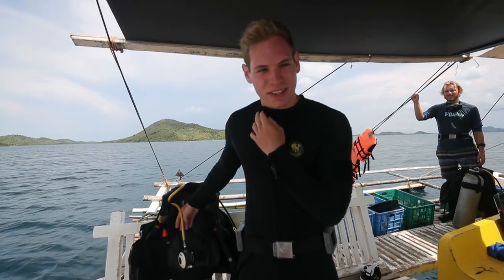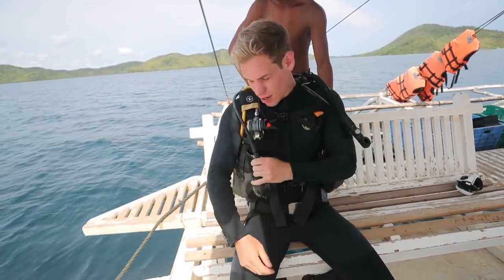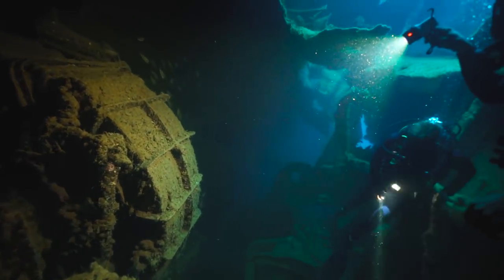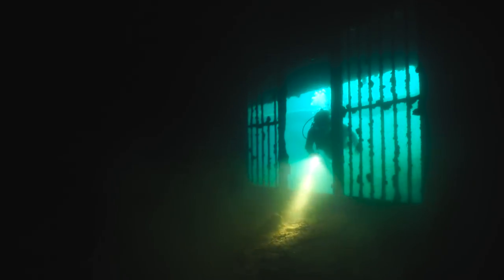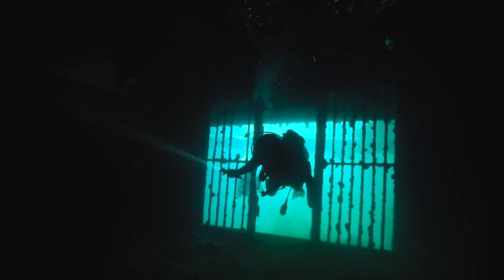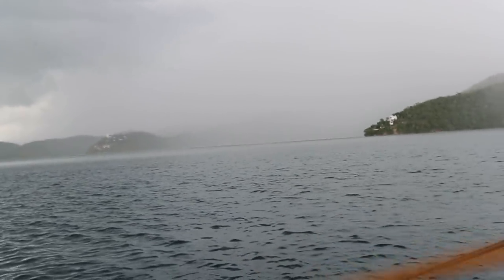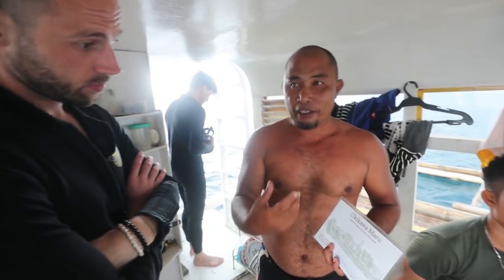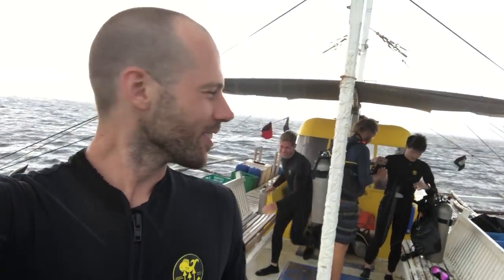BEST SHIPWRECK SCUBA DIVING IN THE WORLD! ft. Fearless and Far (Coron, Philippines)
Scuba diving in Coron Palawan has been one of the best things I've done! Mike and I set out to do the more advanced shipwrecks of Akitsushima and Okikawa which were insanely beautiful to see!

My Equipment:
Canon 1DX Mk2 (Main Cinematic Camera)
Canon 16-35 (Main Lens)
Tamron 24-70 (Second Lens)
Canon M5 (Vlog Camera)
Canon 11-22 (Vlog lens)
GoPro Hero 4 Black
Drone Backpack
Joby GorillaPod (Small tripod)
Omnicharge (Big Portable charger)
Anker (Small charger)

About Me:
My name is Cody Buffinton and I am a social media travel influencer. I'm a fitness enthusiast who lives to explore beautiful places that few have been, while chasing high - action adventure and creating epic cinematic content!